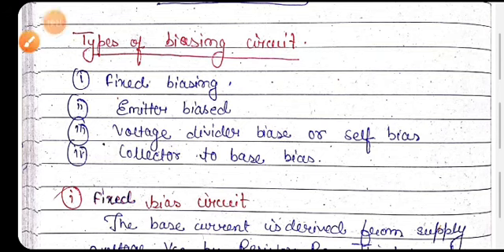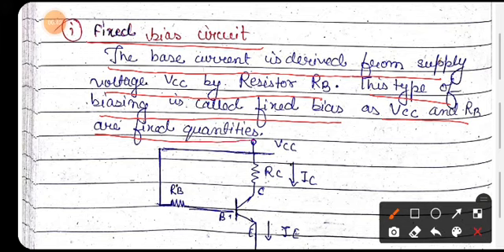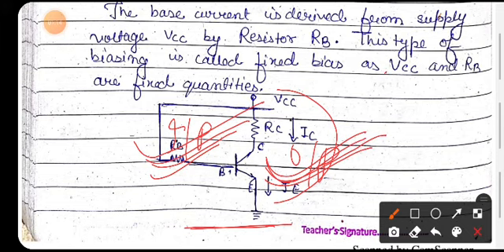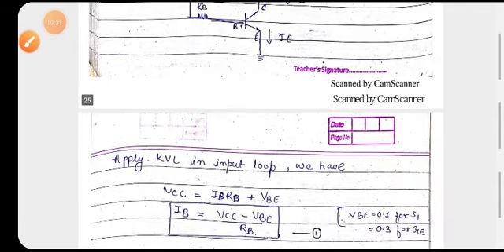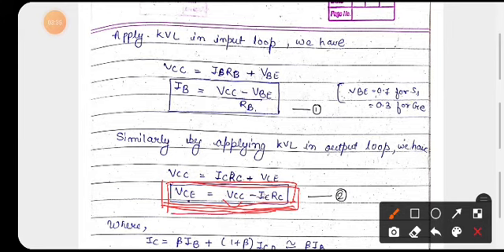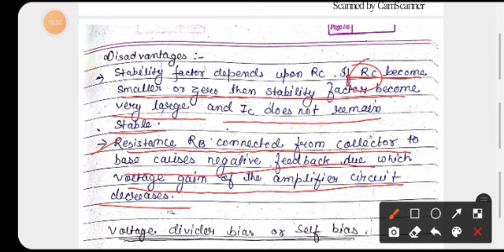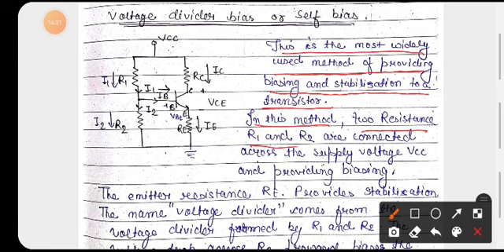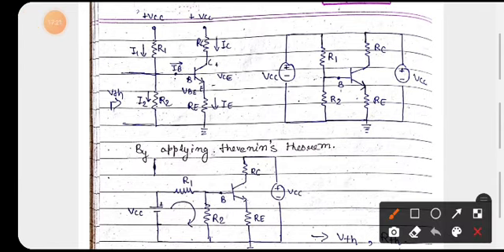Types of Biasing Circuits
Chapter-3 : Transistor
1. Types of Biasing circuits :-
  a) Fixed bias circuit.
  b) Emitter bias circuit.
  c) Collector to base bias circuit.
  d) Voltage divider bias or self bias circuit.